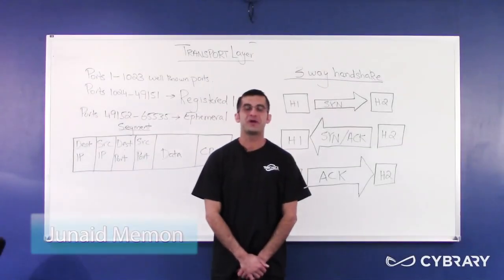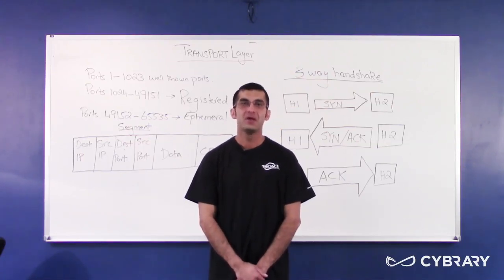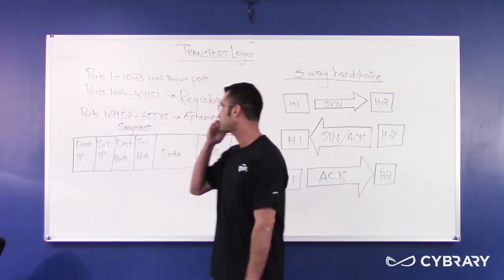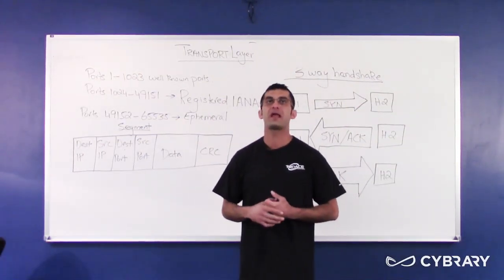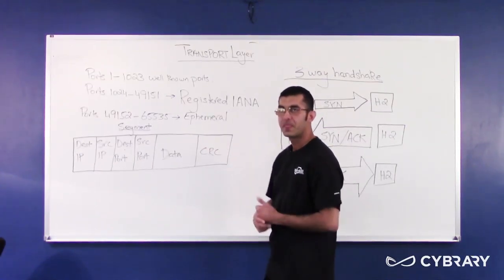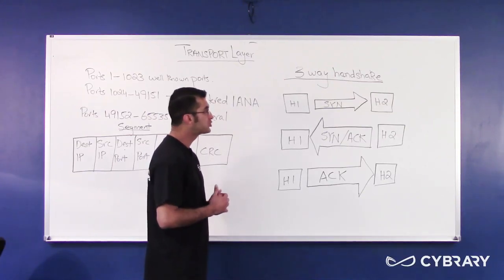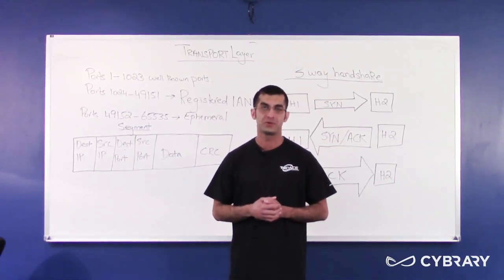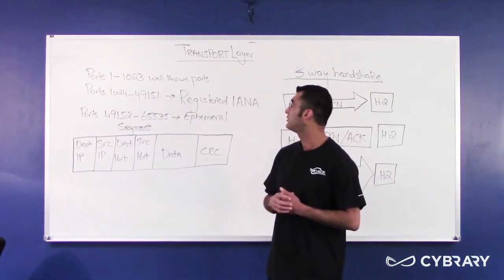CCNA Module 5 Part 01 OSI Model Layer 4 Transport